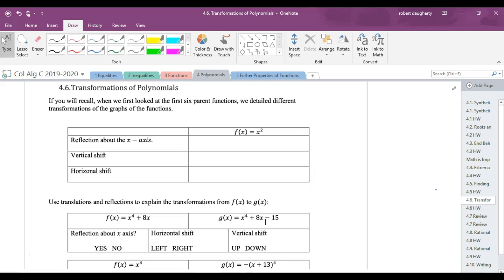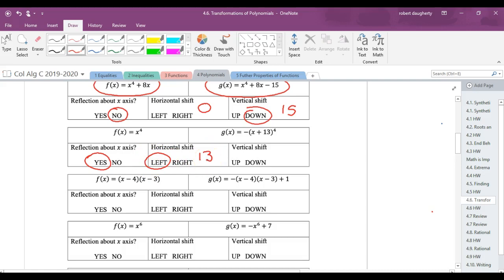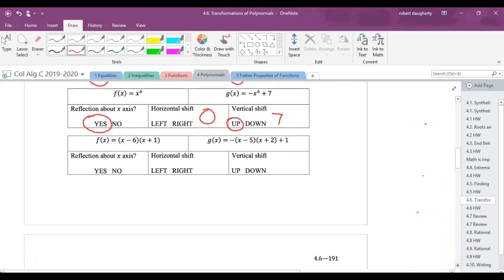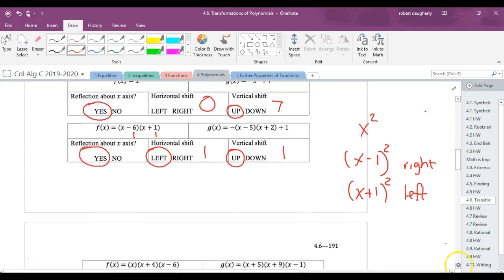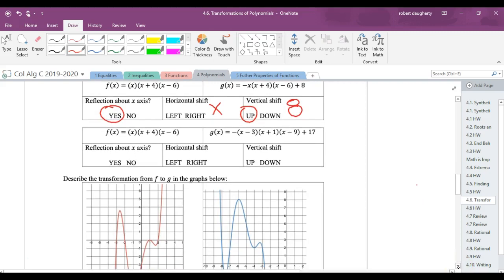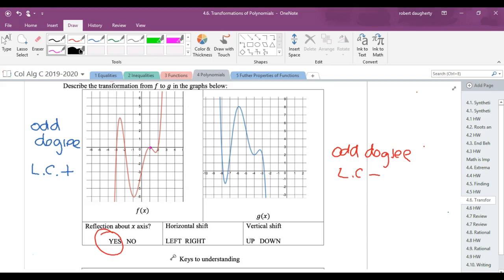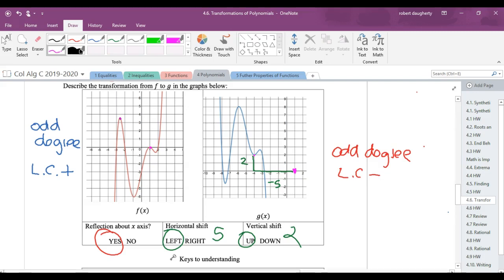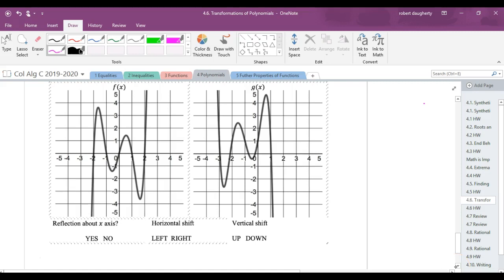ColAlg 4.6 Transformation of Polynomials